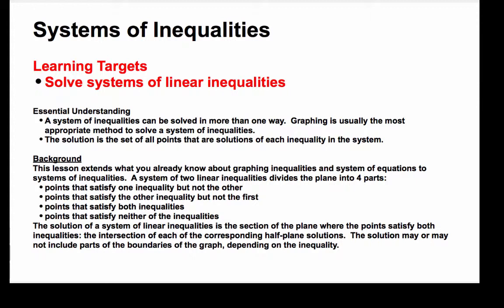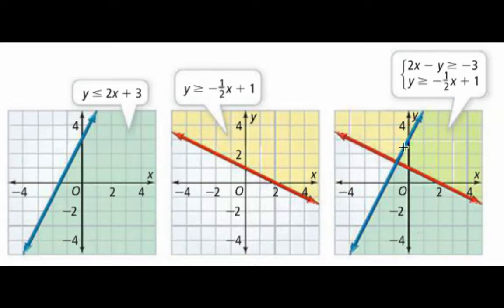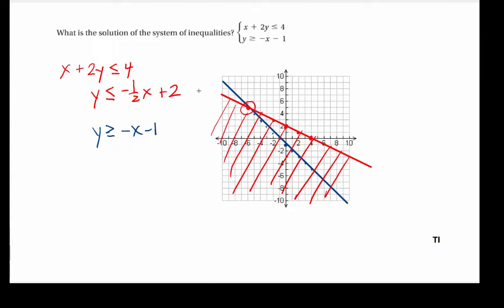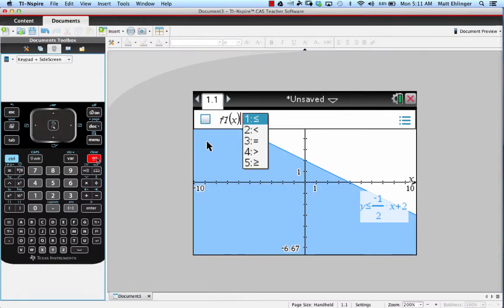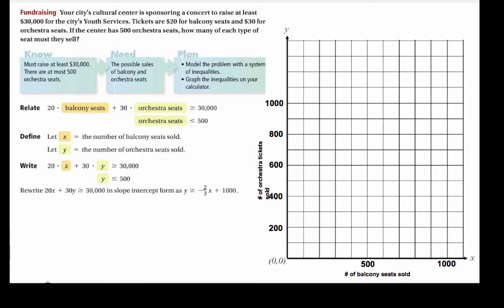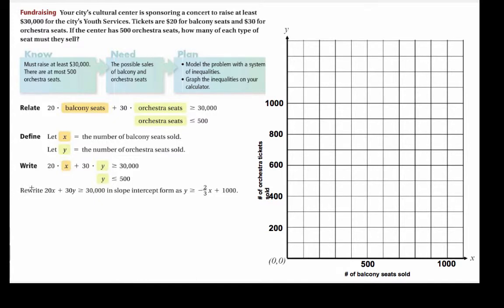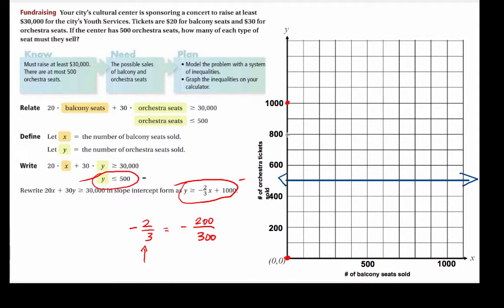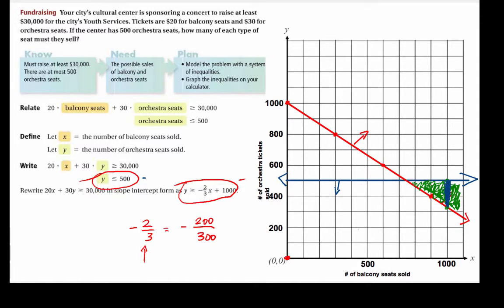A2U3 Lesson 3 Systems of Inequalities